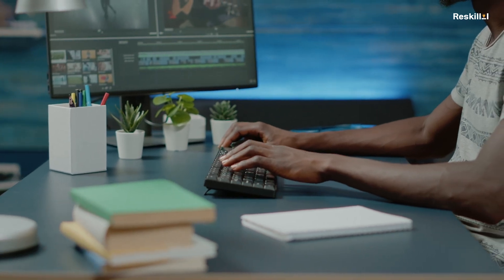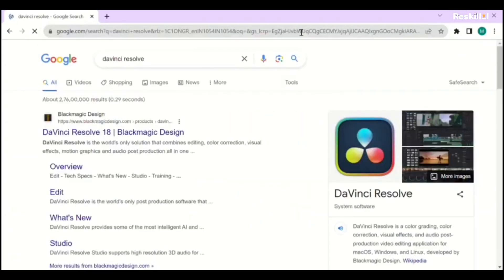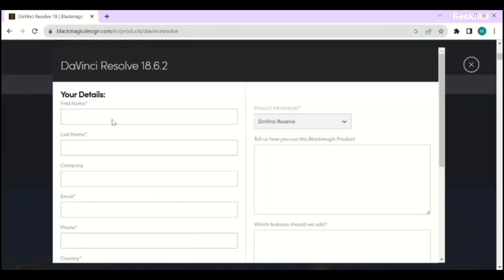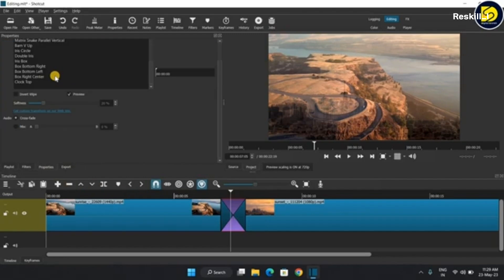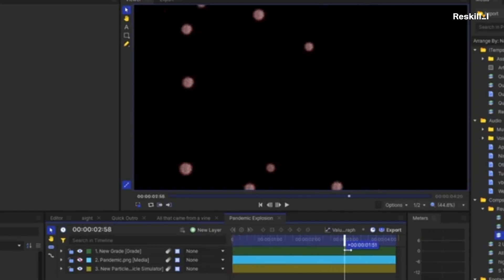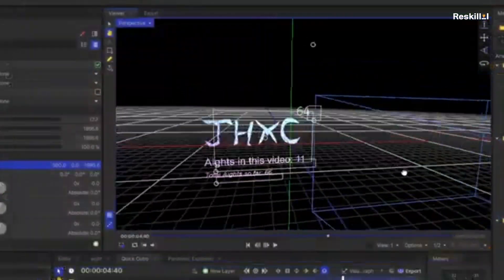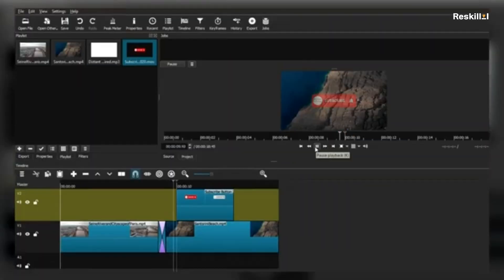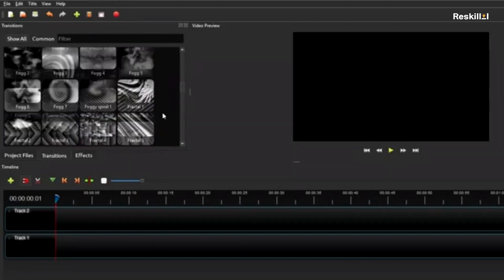Top Free Video Editing Software: Best Picks from the Web!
Looking for the best free video editing software to take your content creation to the next level? In this video, we explore the top picks from the web that offer powerful features without the hefty price tag. Whether you're a beginner or a seasoned creator, these tools provide everything you need to edit and polish your videos effectively. From professional-grade capabilities to user-friendly interfaces, find out which software suits your editing style best!